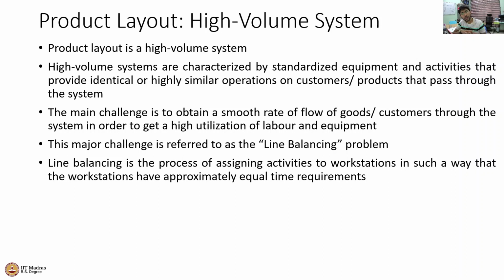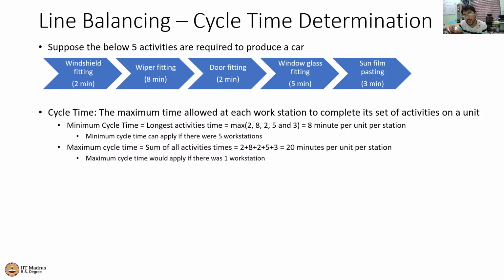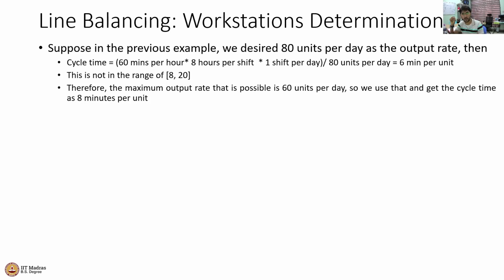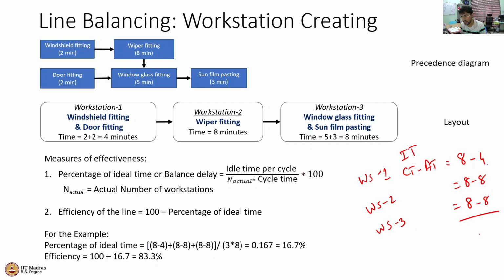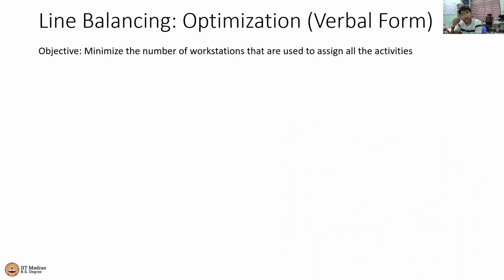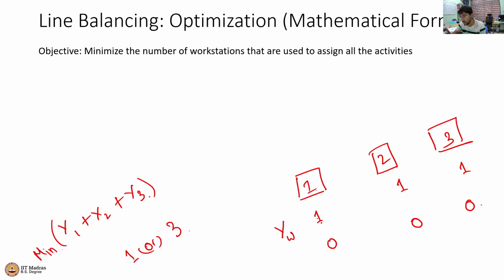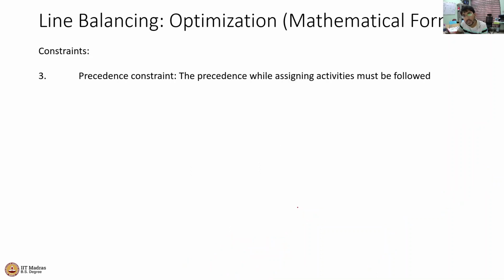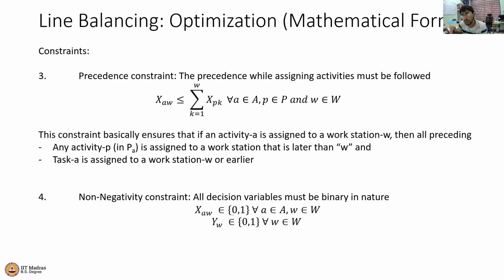W2_L2.4: Optimizing a product layout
Video Overview
 This lecture explains the line balancing problem used in high volume low variety production systems. It covers how to achieve a smooth flow of work by assigning activities to workstations so that each station has similar workload and avoids queues or idle gaps. The concept of cycle time is introduced as the maximum time allowed at any workstation. Using an example with five tasks the lecture explains how to find minimum and maximum cycle times and how these values affect daily output rates.You will learn how to calculate the theoretical minimum number of workstations using total activity time and cycle time. The lecture highlights how precedence rules can prevent ideal grouping and lead to additional stations. A sample task allocation is shown along with calculations for idle time balance delay and line efficiency.
 The session also introduces the optimization model needed for larger systems. It explains the decision variables used for assigning tasks and identifying active workstations. The objective is to minimize the number of stations while following cycle time limits assignment rules and precedence constraints. Since the problem is NP hard optimization approaches are essential for solving complex cases.